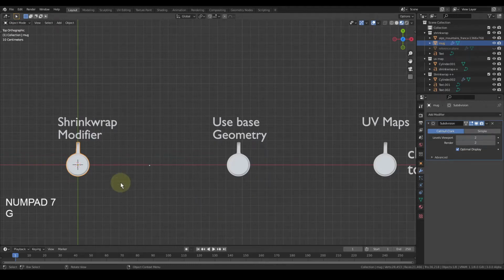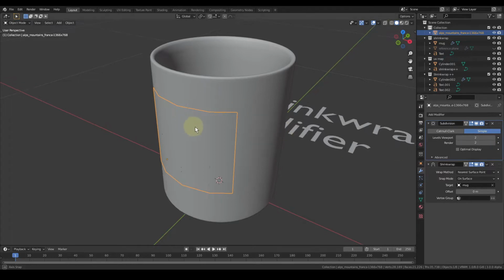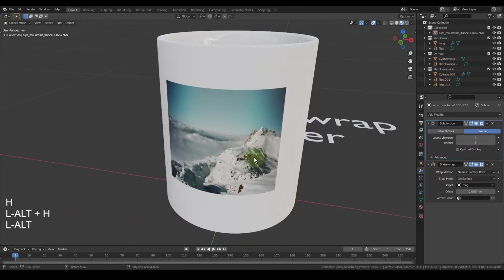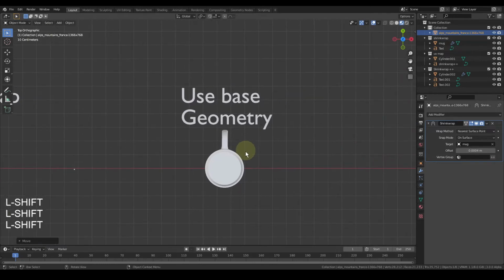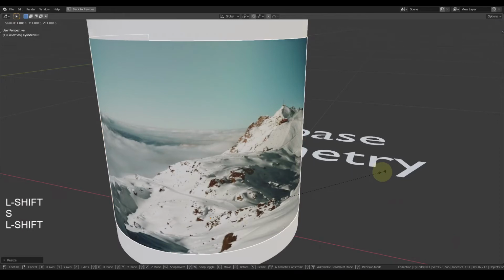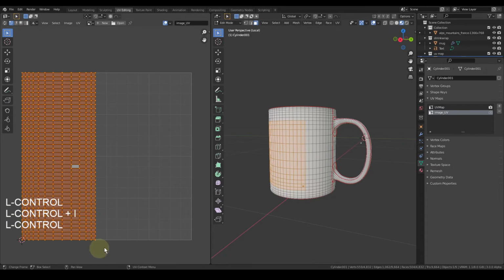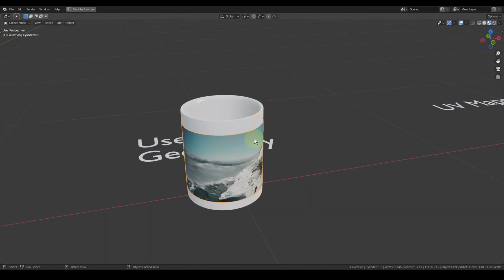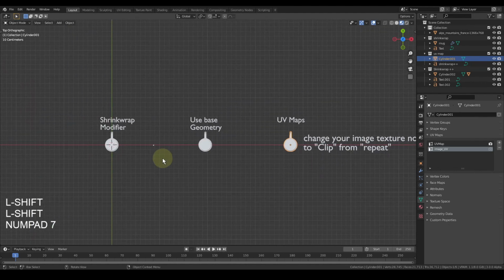Apply Image to any Model Surface - Blender 3D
This video is to help a fellow blender redditor (u/Titan_HS) and answer his queries.
The reddit post can be found here